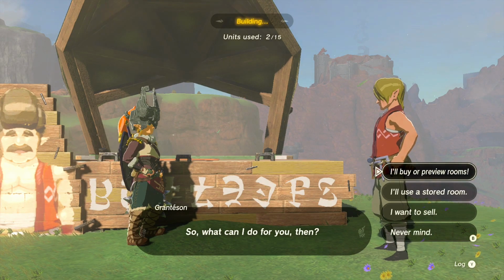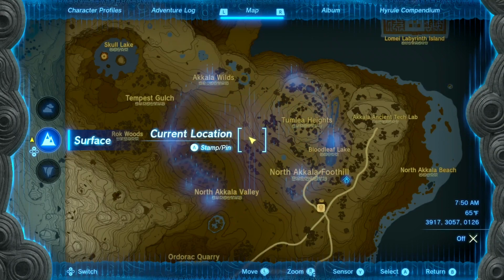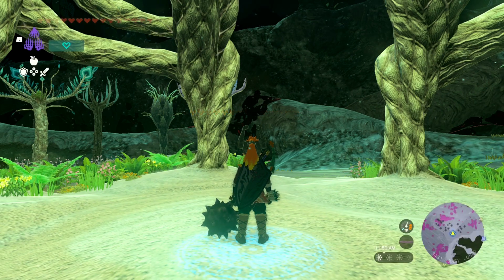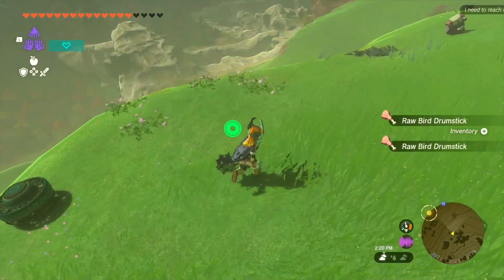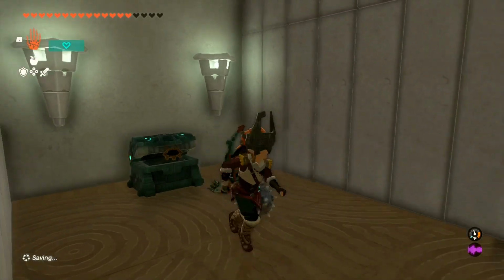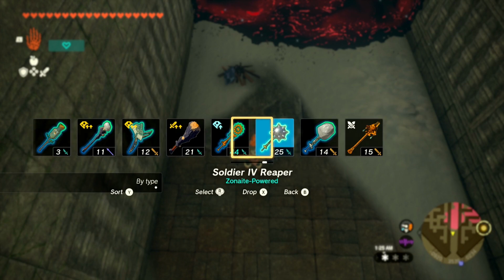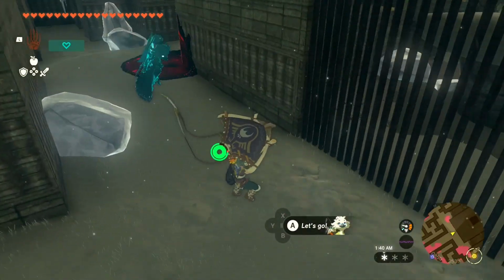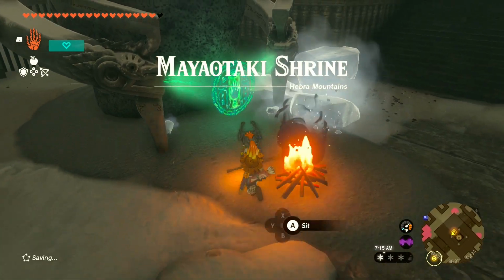Walk Me Thru LOZ Tears Of The Kingdom Part 45 Frozen Maze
Let's go to the Hebra Province and explore the maze.